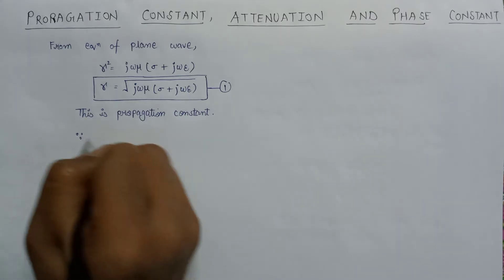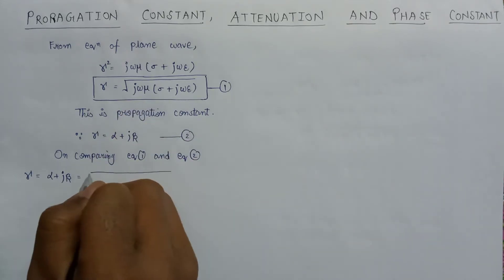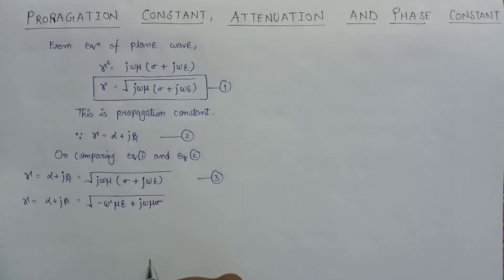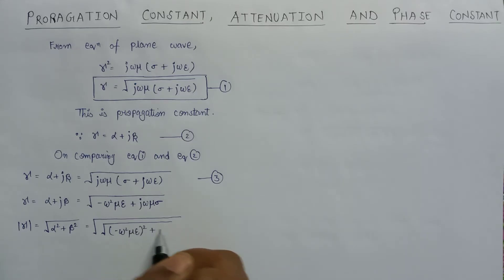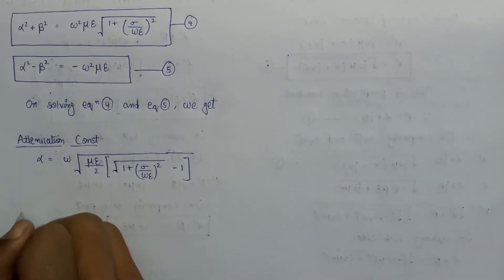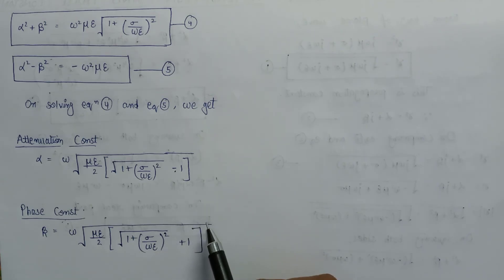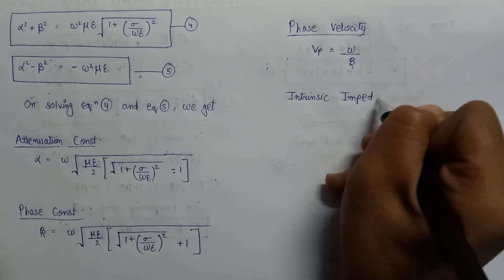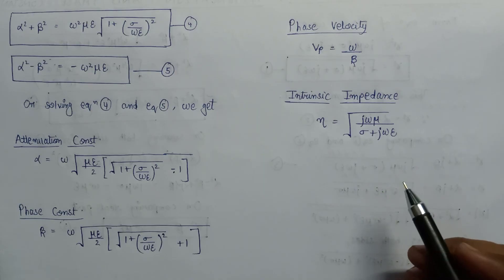Propagation Constant, Attenuation Constant & Phase Constant for Plane Waves